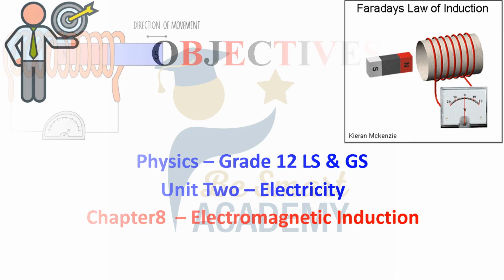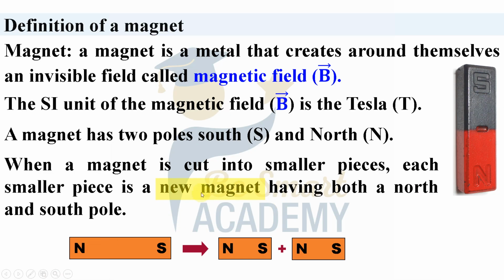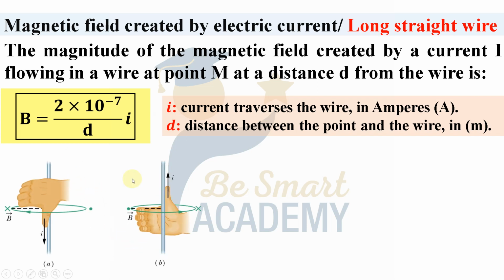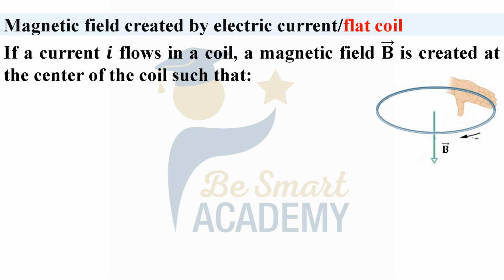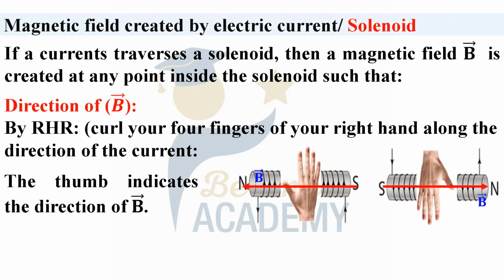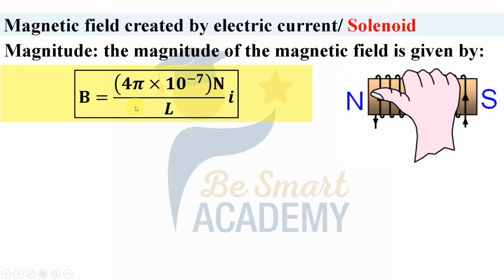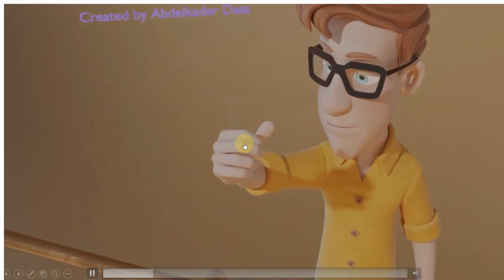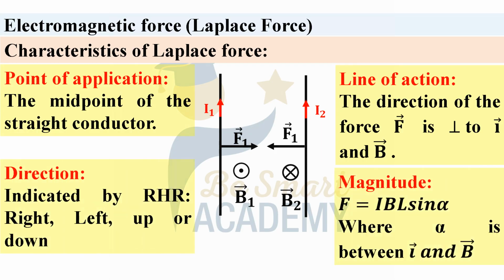Physics (Grade 12 G.S): Chapter 8 Magnetic Field created by Current